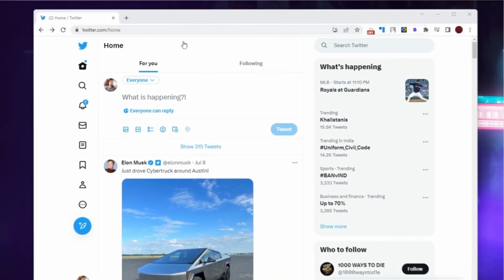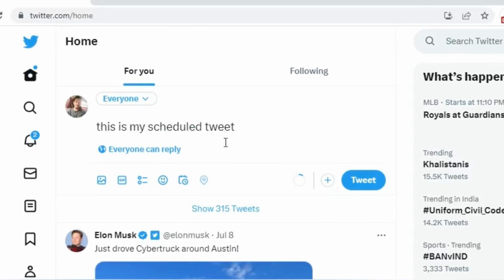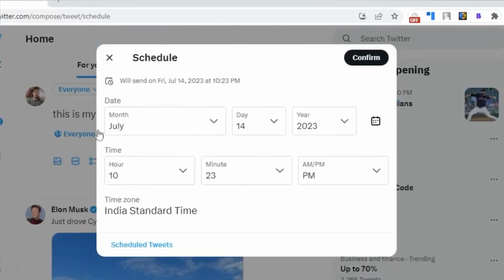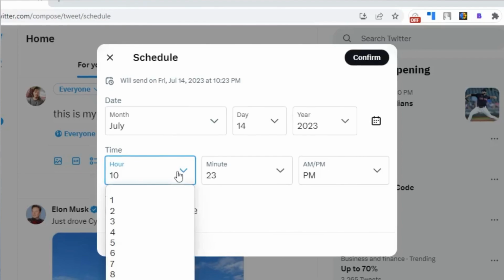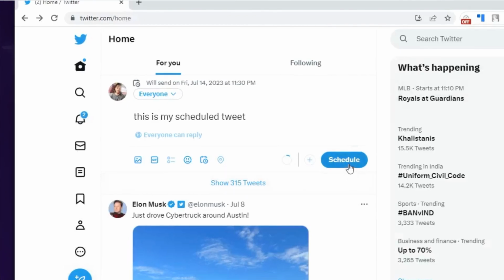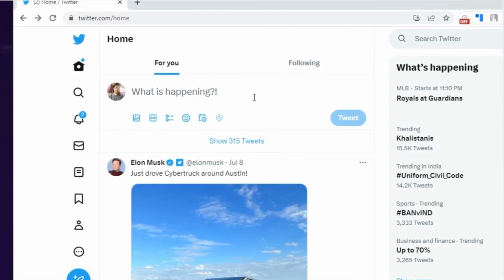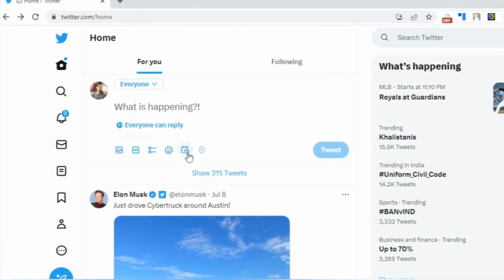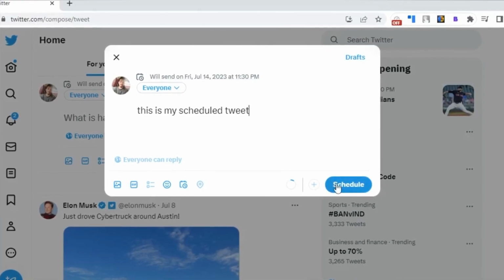How to Schedule Tweets on Twitter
In this comprehensive tutorial, we guide you step-by-step on how to effectively schedule your tweets using Twitter's built-in features and popular third-party tools. Whether you're a social media manager, content creator, or simply looking to streamline your Twitter presence, this video has got you covered.